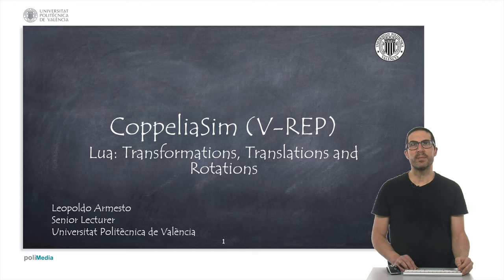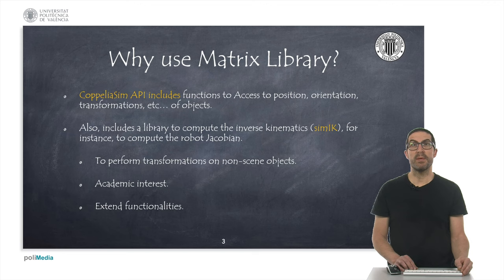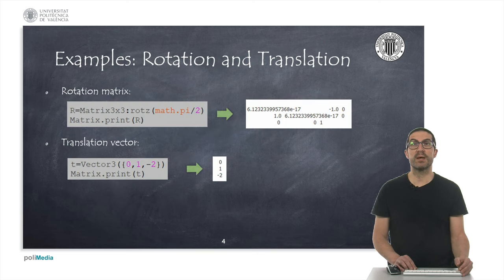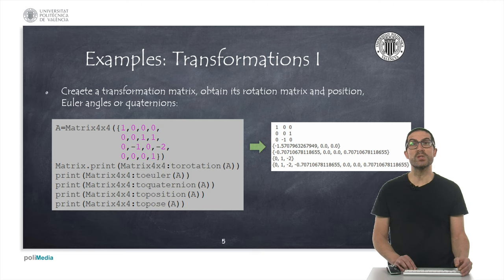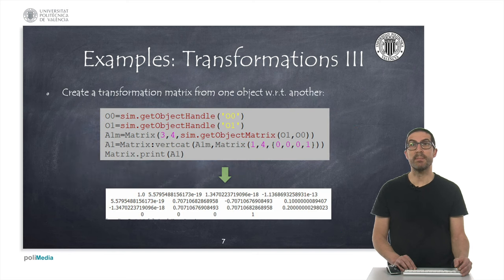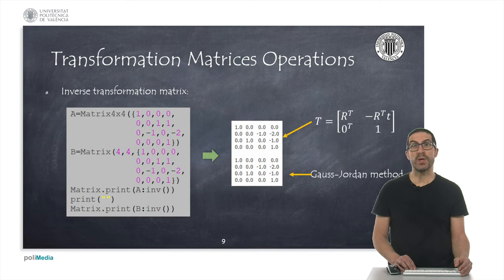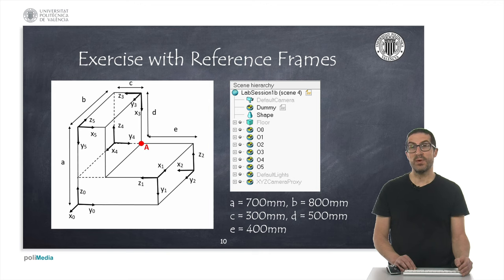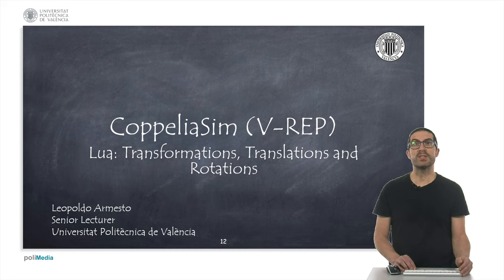Lua: Transformations, Rotations and Translations | CoppeliaSim (V-REP)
This video explains how to work with homogeneous transformation matrices, rotation matrices and translation vectors in Lua using the robot simulation software CoppeliaSim (V-REP).
This video is part of a set of video-tutorials used in under-graduate robotic courses at Universidad Politécnica de València (UPV).